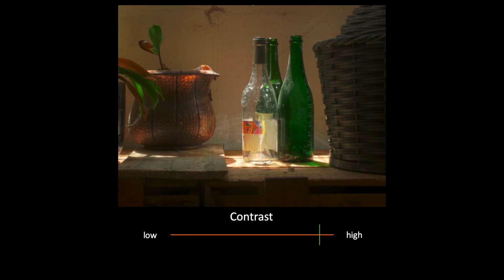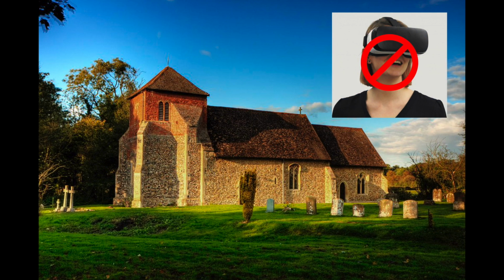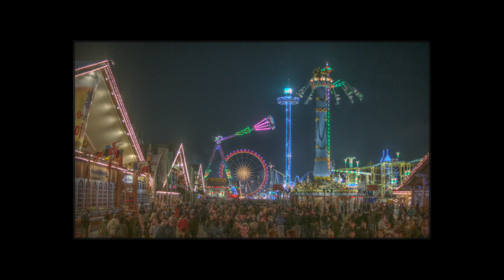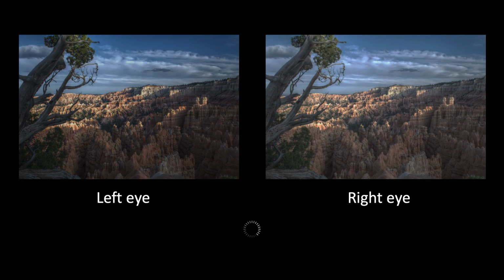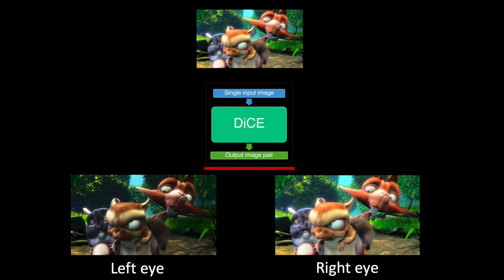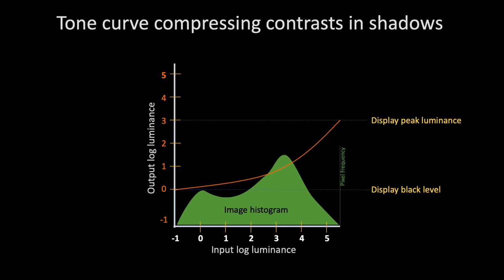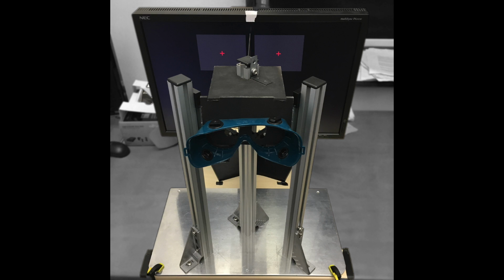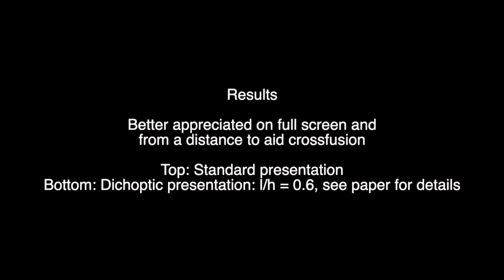DiCE: программное усиление контрастности ВР-очков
Команда исследователей из Кембриджа, Дарема, Инрии, Университета Лазурного Берега, Беркли, Ренна и Массачусетского технологического института разработала новый метод усиления воспринимаемого контраста в ВР-очках. Он может компенсировать переход рынка от OLED-дисплеев к более дешёвым жидкокристаллическим матрицам.